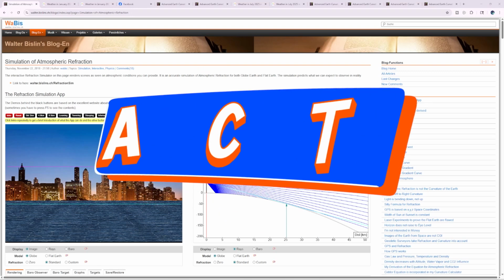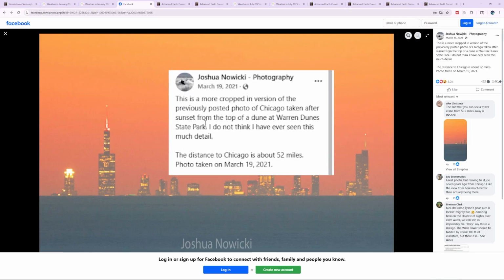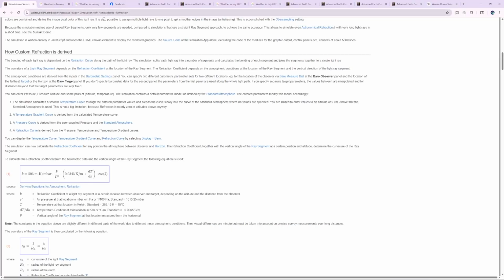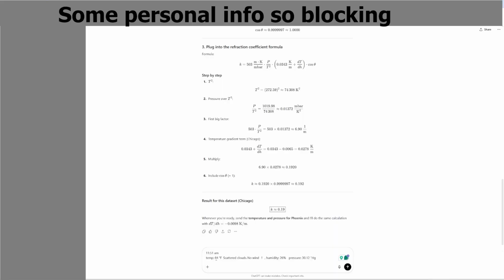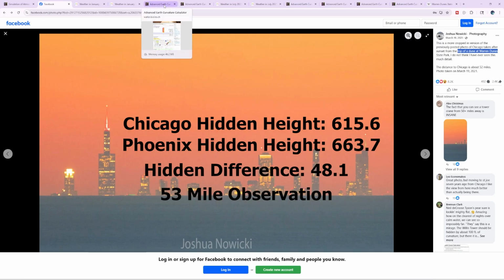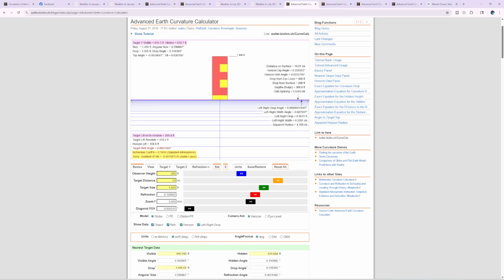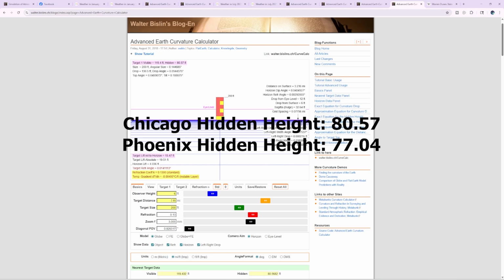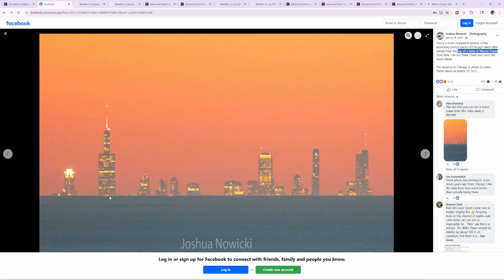The Truth About Refraction: Phoenix vs Chicago | Why Standard Refraction Works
Refraction gets treated like some mysterious cheat code that surveyors “shouldn’t” use… but in the real world, it’s one of the most well-understood and well-documented atmospheric effects in science.

In this video, I’m walking through a full refraction comparison using real weather data from two completely different climates — Phoenix, Arizona and Chicago, Illinois — on January 1st and July 1st, 2025. These dates give us winter vs summer, cold vs hot, humid vs dry, and everything in between. If refraction were wildly unpredictable like some people claim, this is where it would show up.

Using the refraction coefficient formula from Walter Bislin’s Advanced Earth Curvature Calculator, I plug in actual atmospheric conditions (temperature, humidity, air pressure) and calculate real-world refraction values for each location and date. Then I apply those values to a long-distance observation flat earthers love to use: the Chicago skyline photographed from the top of Warren Dunes, roughly 52–53 miles away.

With identical geometry — observer height, target height, distance — the only thing that changes is the refraction coefficient based on weather differences.

And the result?
✔ January: a difference of about 48 feet
✔ July: a difference of about 36 feet
✔ At realistic distances (15 miles)? A tiny 3.5-foot difference

That’s why surveyors, engineers, architects, and bridge builders can use standardized values. The change is real, but it’s small — and predictable. The atmosphere isn’t chaos. It follows physical rules. That’s also why the people who measure Earth for a living don’t have to reinvent the wheel every time they set up their equipment.

Flat earthers love to claim that standard refraction is invalid because weather varies. But weather variation doesn’t erase physics — it stays within tight bounds at ground level, which means real-world measurements still match the globe.

If you’ve ever wondered how refraction really works, or why professionals rely on a standard value, this breakdown is for you.

Challenge the claim. Test it yourself.

Chapters:
0:00 Intro
0:29 Why refraction matters
0:58 The Chicago observation
1:27 Using Walter Bislin’s formula
1:57 January data (Chicago vs Phoenix)
3:23 July data (Chicago vs Phoenix)
4:20 Hidden height comparisons
5:48 Short-distance comparison
6:45 Final conclusion